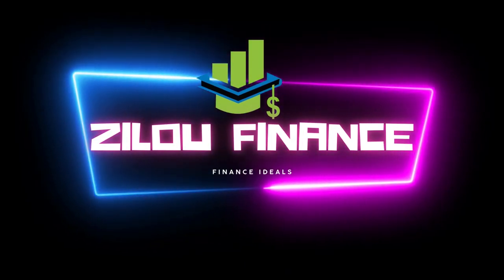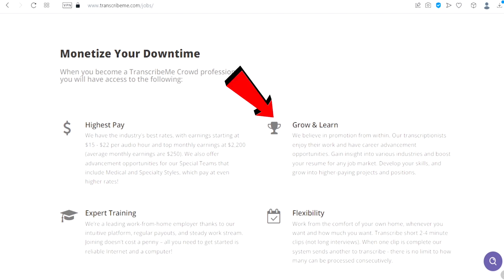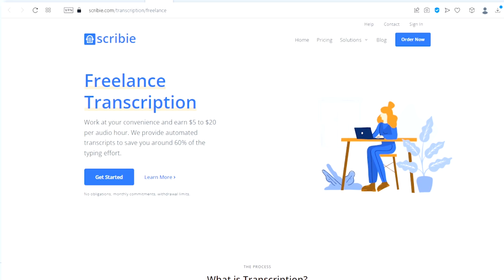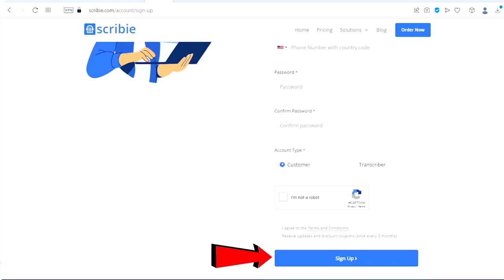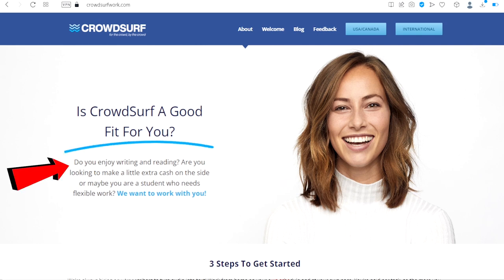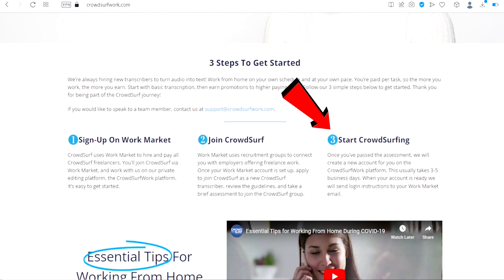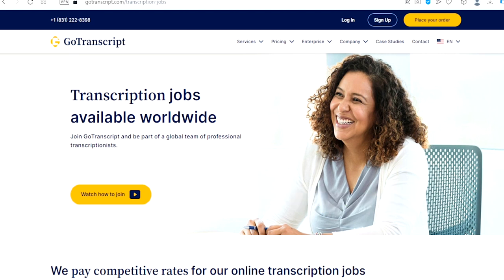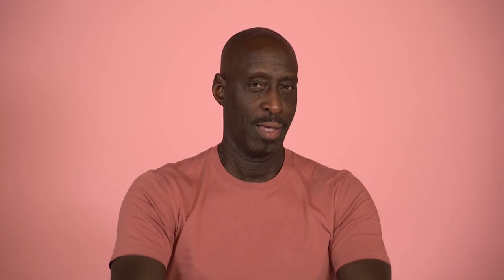Get Paid $50/Hour For Typing Online With These Websites! | How To Make Money Online 2023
Get Paid $50/Hour For Typing Online With These Websites!

In this videos, I'm showing you 9 websites where you can make money online by typing for free. If you like typing, these websites can help you make some cash online and it's available worldwide.